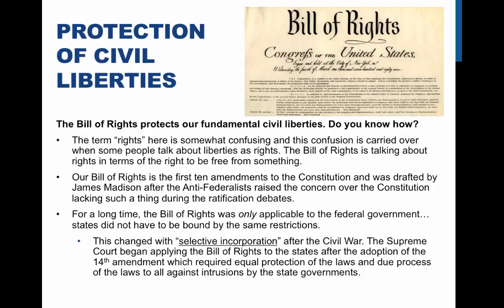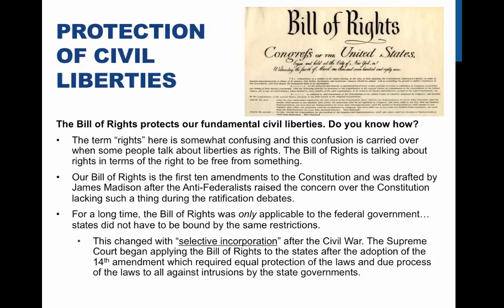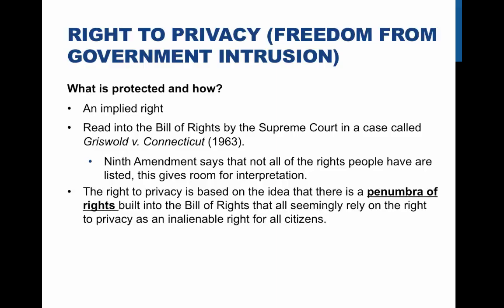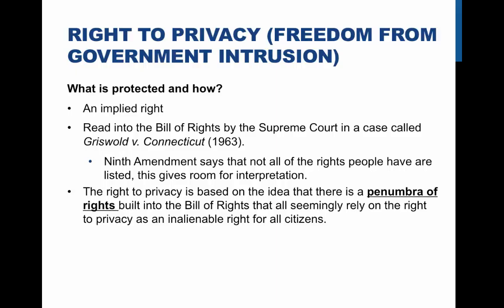Week 13a Civil Liberties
Lecture on civil liberties